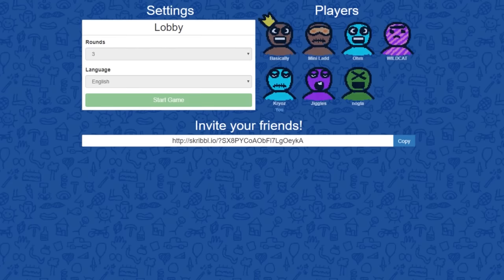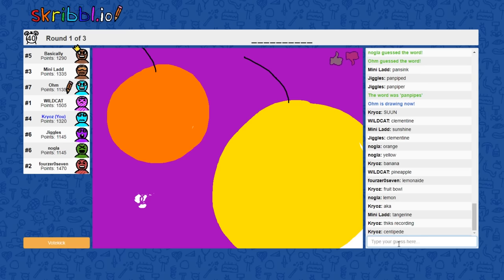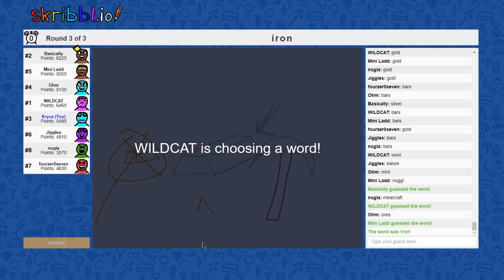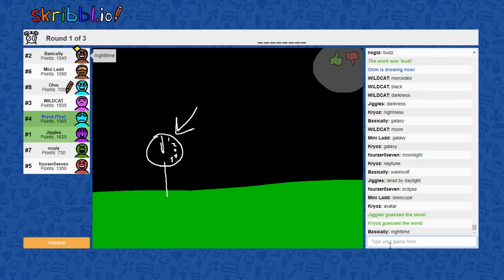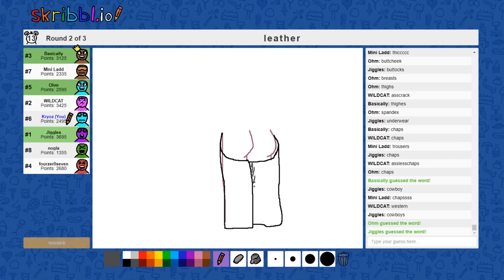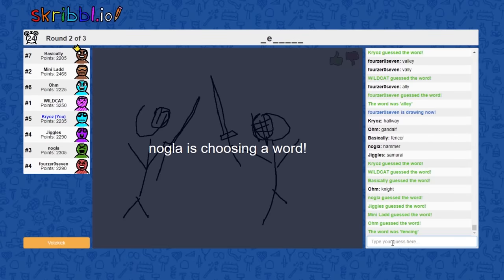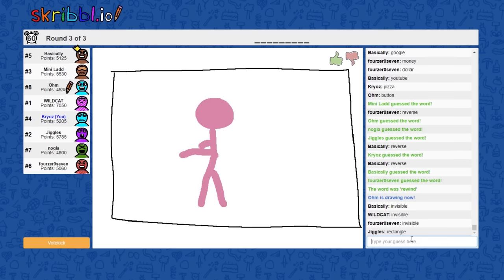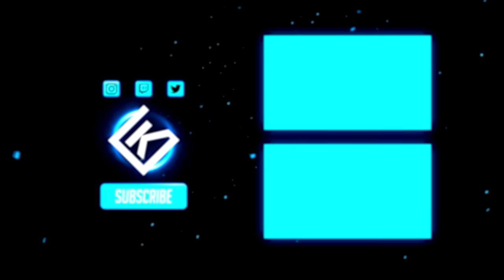I found out I was really good at drawing certain parts of cows thanks to Skribbl.io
Skribblio Funny Moments. We draw good. I draw the best though.